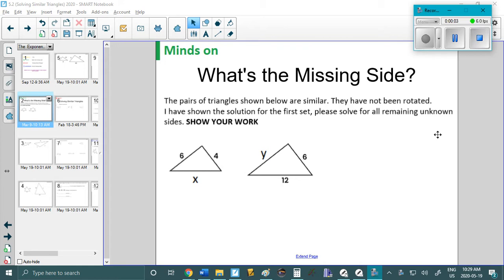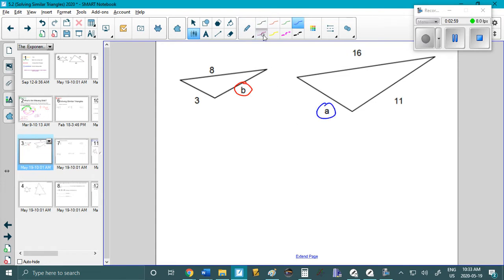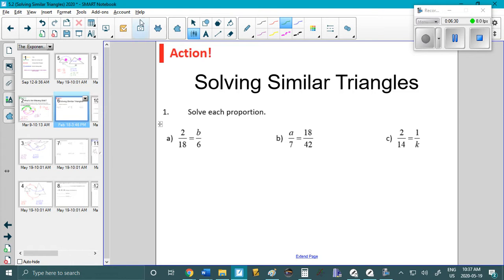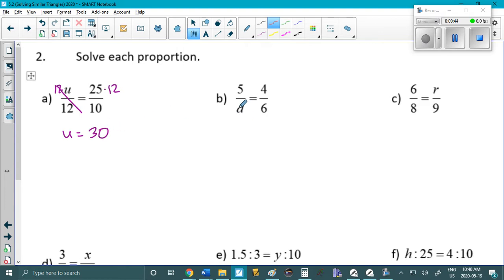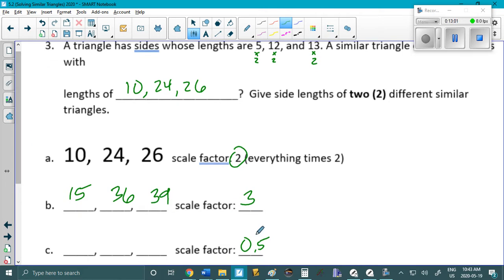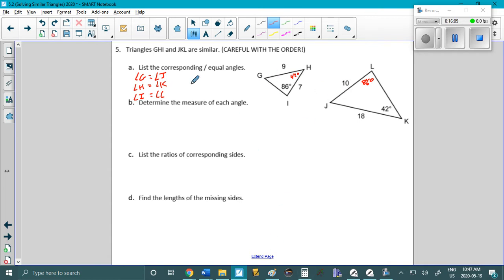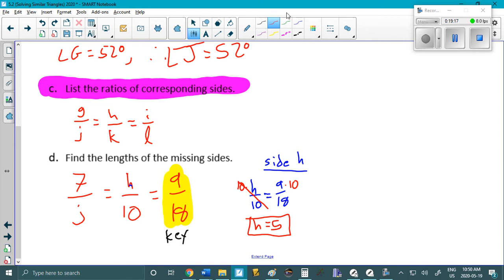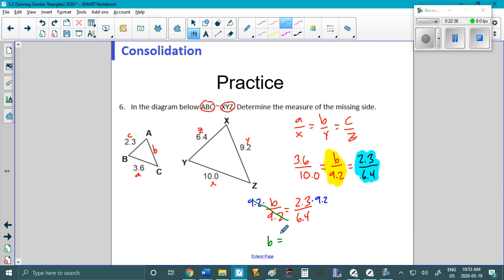MFM2P 5.2 - Solving Similar Triangles